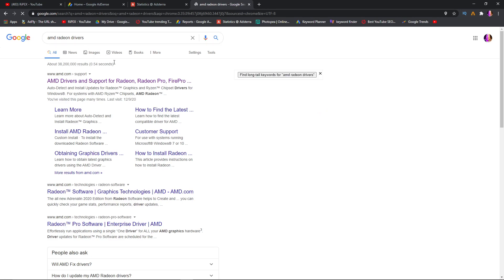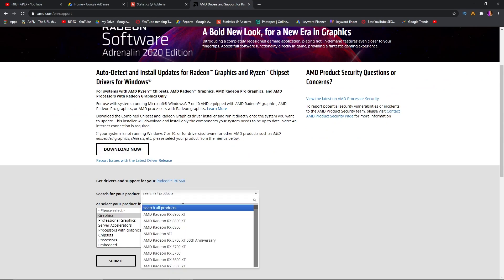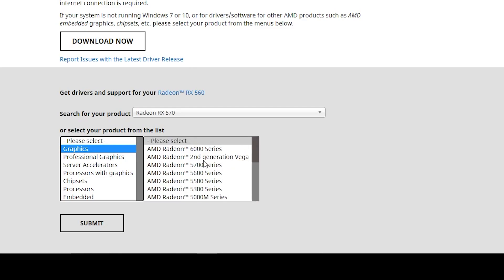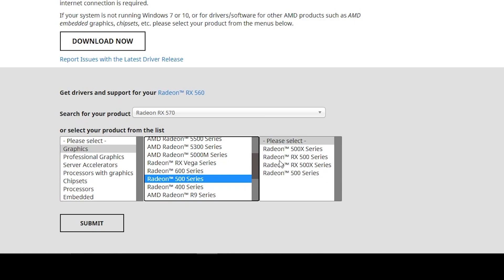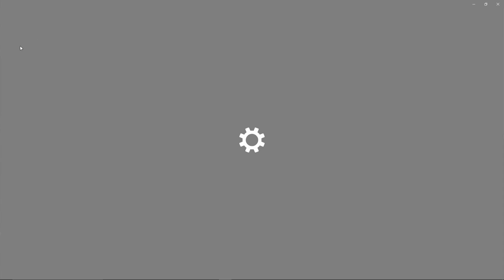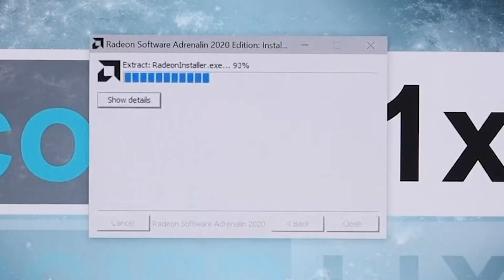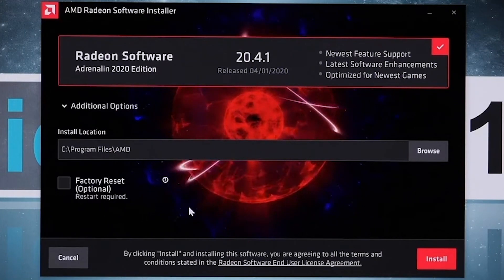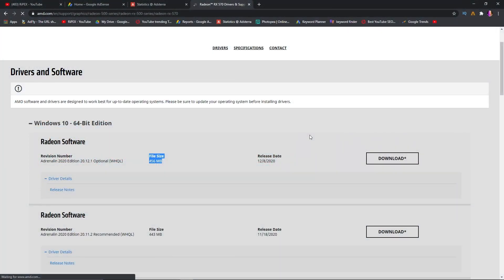How to DOWNLOAD & INSTALL AMD Radeon Graphics Driver For PC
This Video is about How to DOWNLOAD & INSTALL AMD Radeon Graphics Driver For PC

🔹 System Specs:
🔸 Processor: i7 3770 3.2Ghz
🔸 Graphics Card: Nvidia Geforce 1650 Super DDR6
🔸 RAM: 16GB DDR3
🔸 Game Installed on SSD : SandDisk
🔸 MOB: Simple ASUS Motherboard